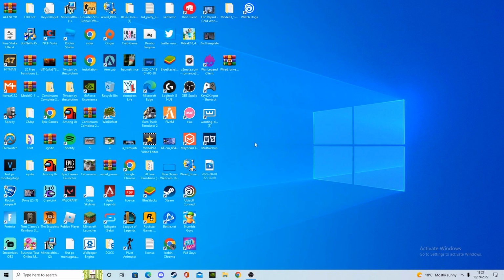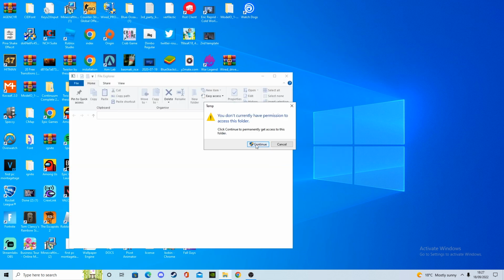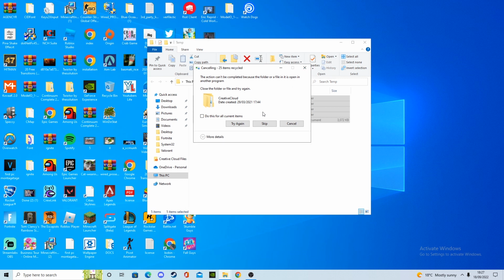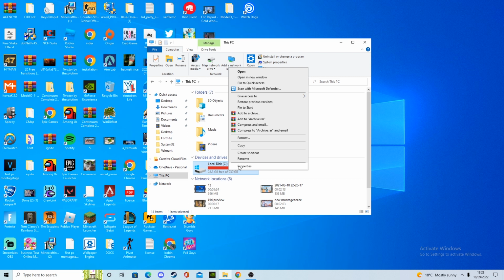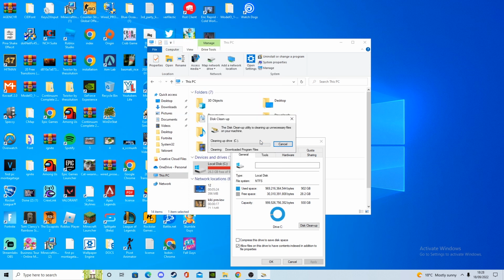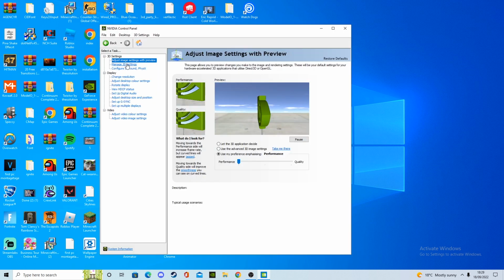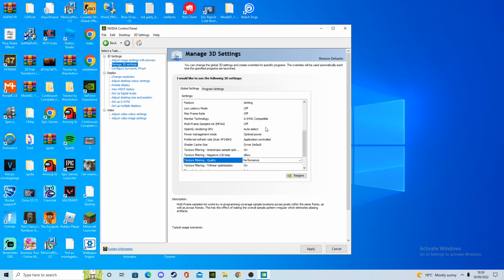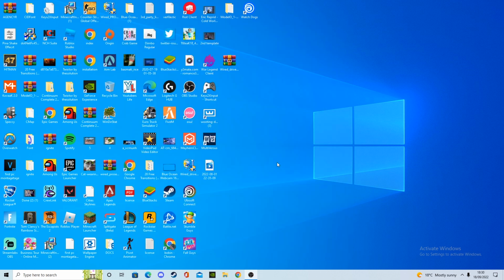Fortnite FPS Boost Full Optimization Guide! (Chapter 3 Season 4) - Low End PC & Laptops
Today is a brand new season of Fortnite and in today's video, I am gonna show you a full pc optimization guide for low end pc & laptops to increase pc performance. This guide will work with any pc build and help you to get max performance out of your pc. Fix FPS Drops, Low FPS, and Stutters In Fortnite Chapter 3 Season 4